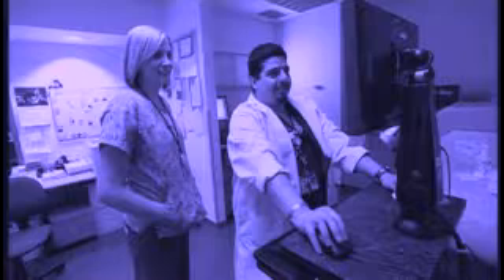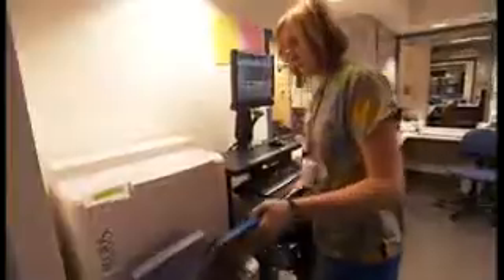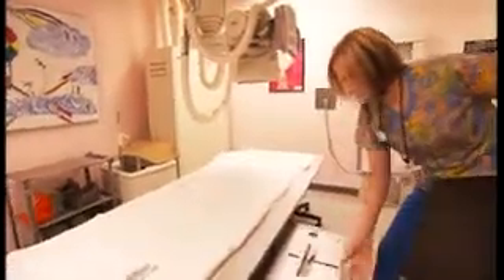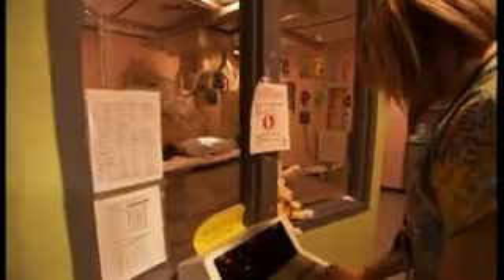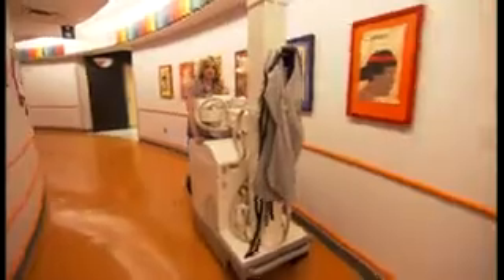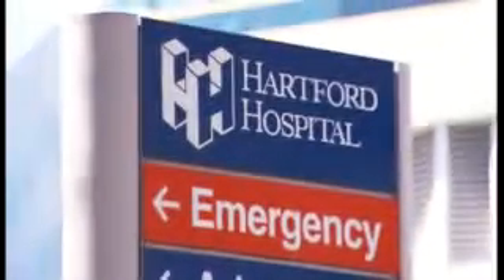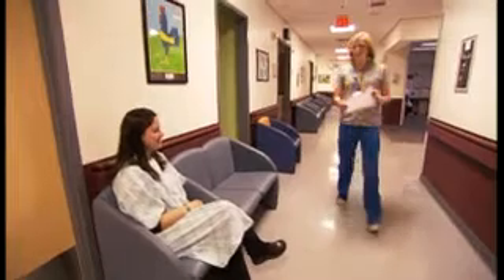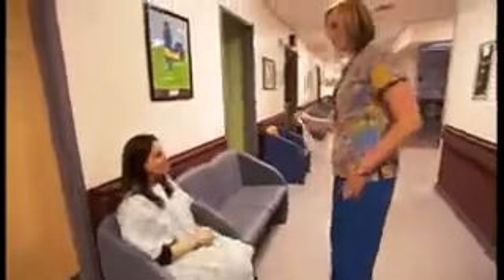X-Ray Technologist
A typical day in the life of a young X-Ray Technologist at an urban children's hospital.